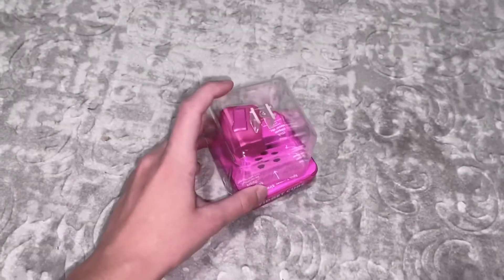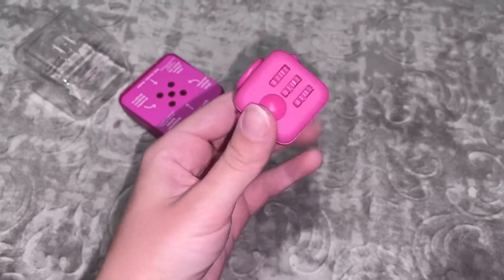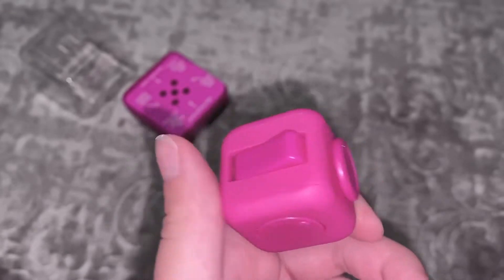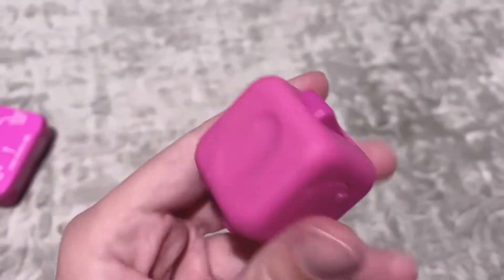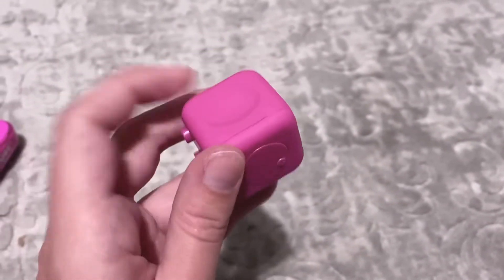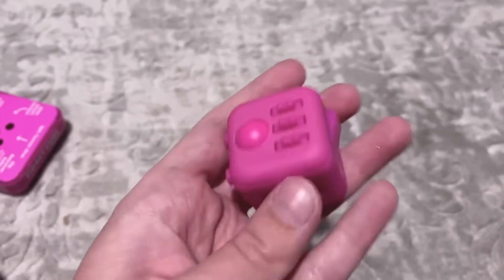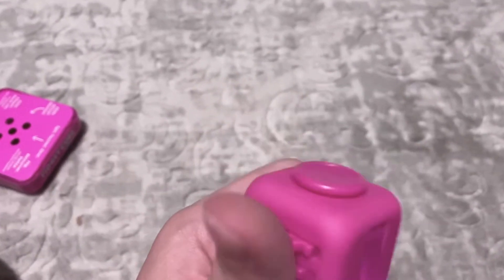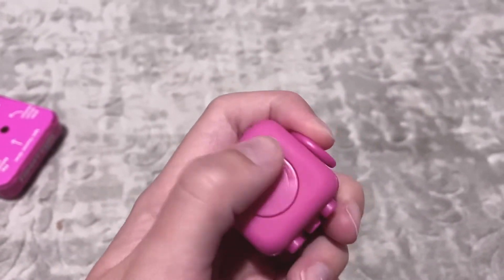Pink Fidget cube unboxing